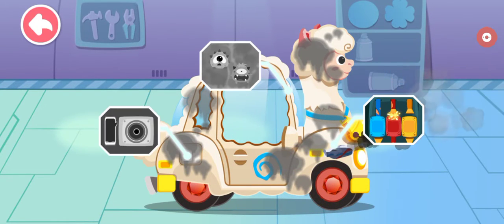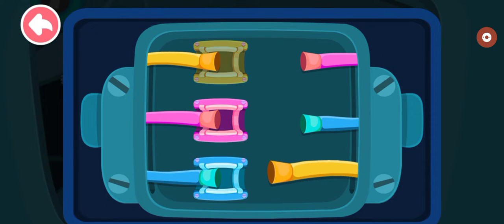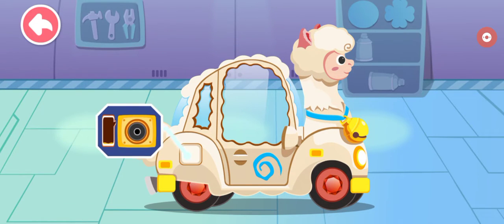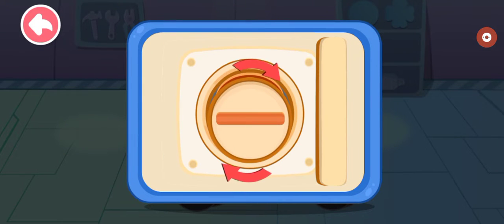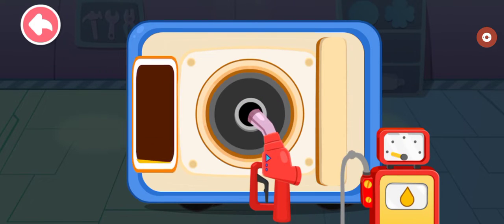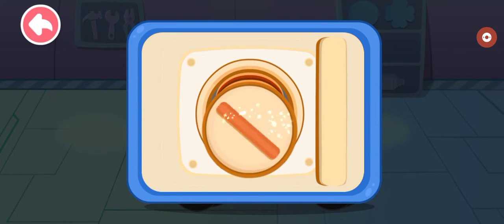panda repairing car engine and decorate car body series 🐼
I hope you guys enjoy this game video I love to play this game
tell me in comment section what game you like most
and how was it
this is just an Android game
that is just love 😍
gaming is life , when i get bore i start to play games enjoy my gaming experience

Hope to see you again and again 🌷